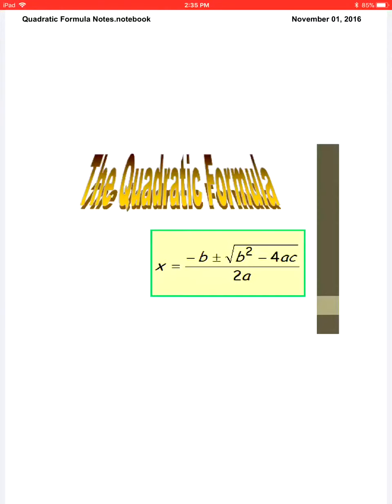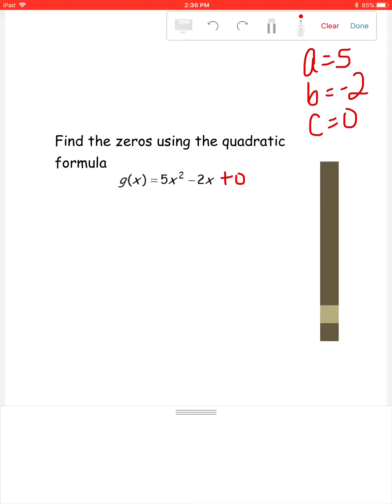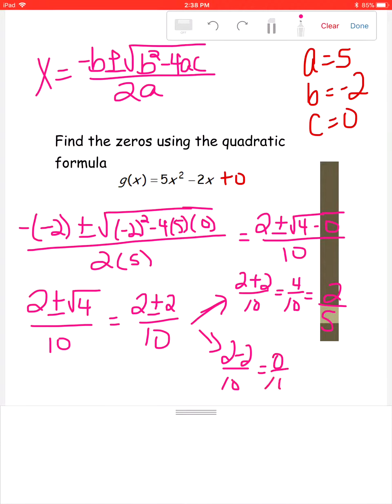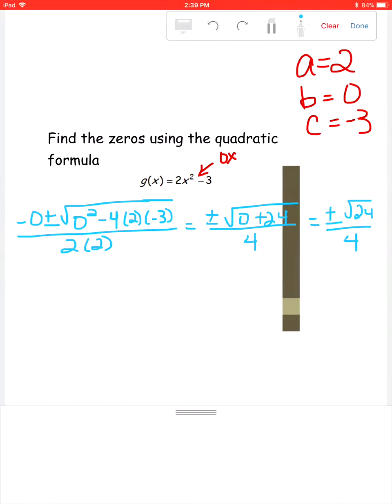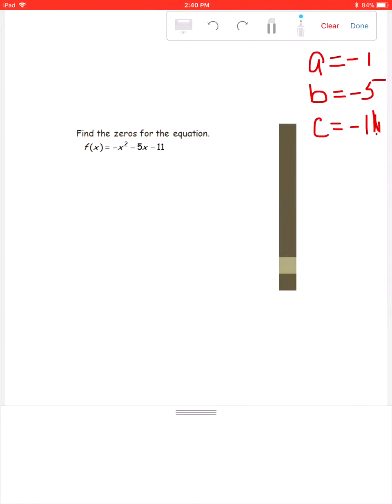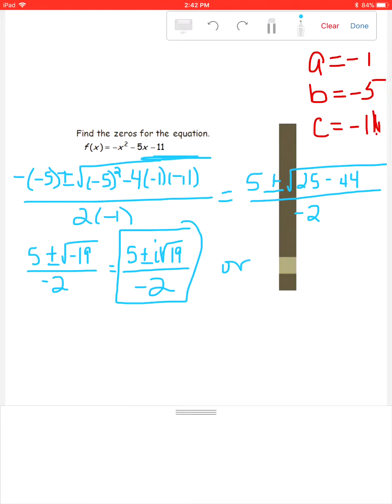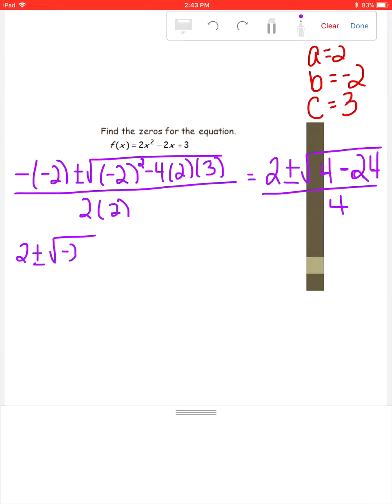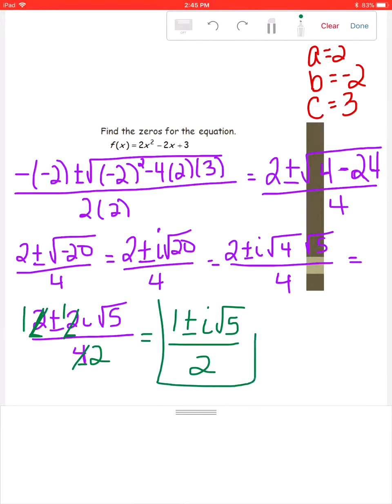Quadratic Formula Video Notes